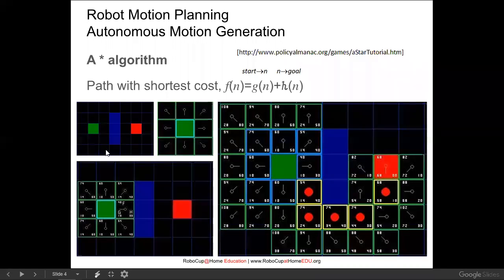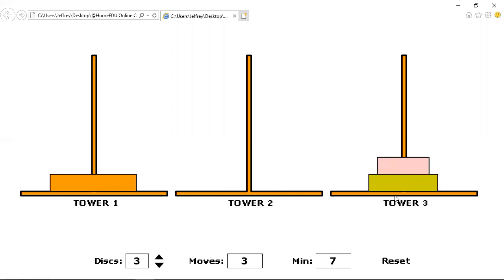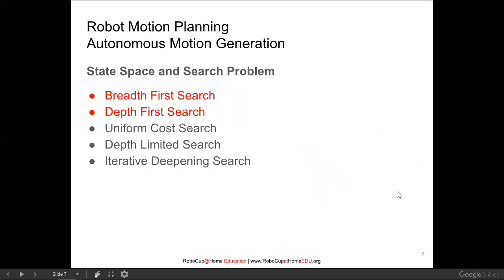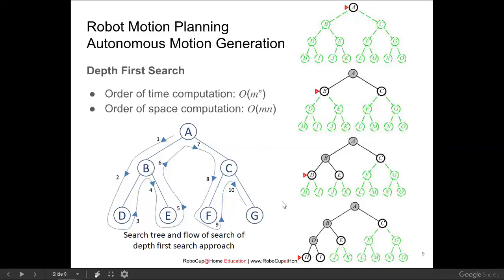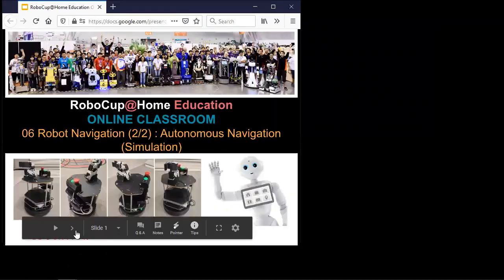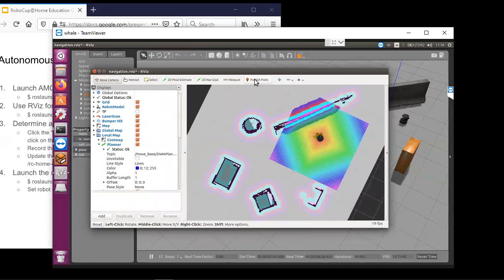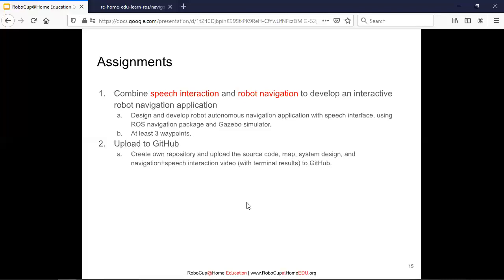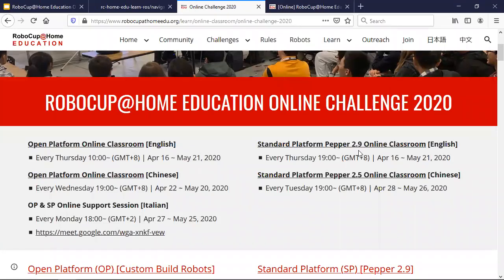[Online Classroom] 06 Robot Navigation (2/2) : Autonomous Navigation (Simulation)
RoboCup@Home Education Online Classroom
06 Robot Navigation (2/2) : Autonomous Navigation (Simulation)
Speaker: Jeffrey Tan
Time: Apr 28, 2020 (Tue) 10:00 - 11:00 am (GMT+8)